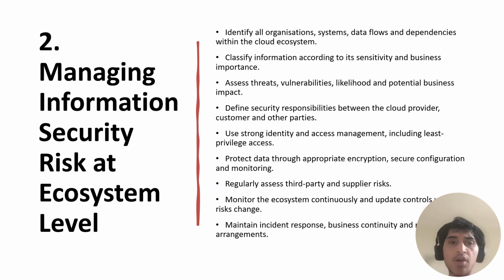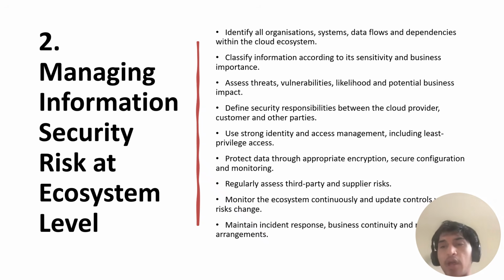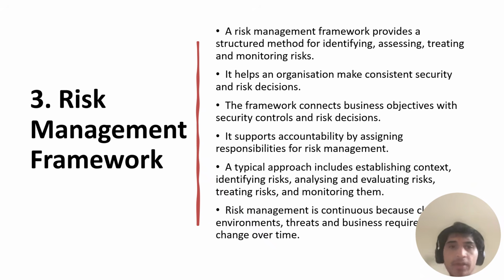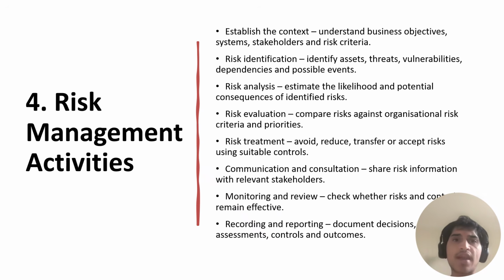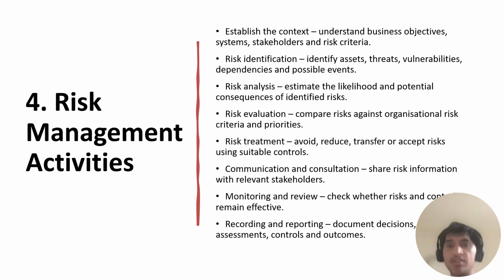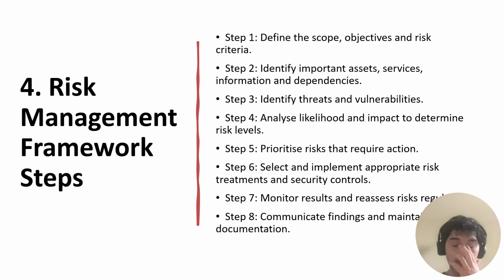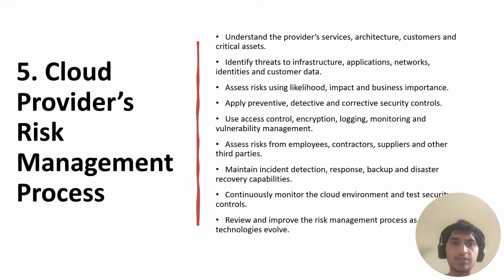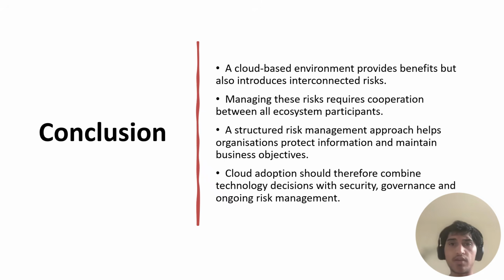CLBE304 Tutorial 7 Cloud Ecosystem Presentation